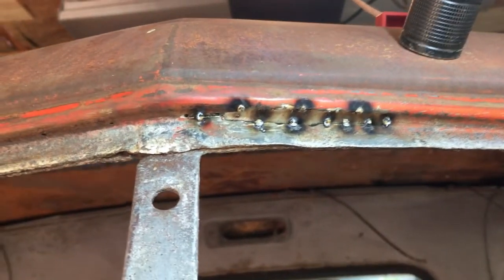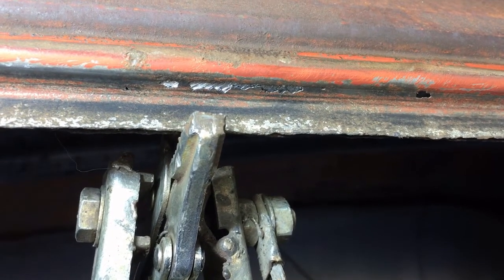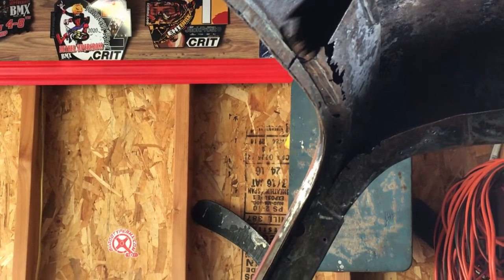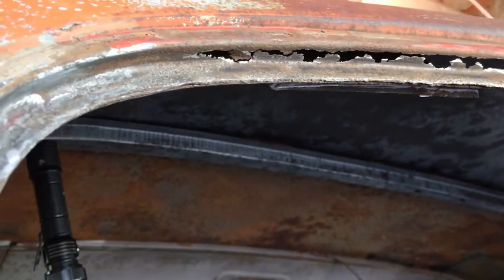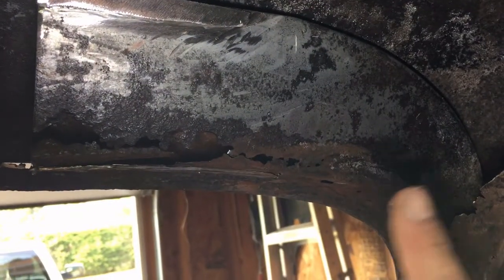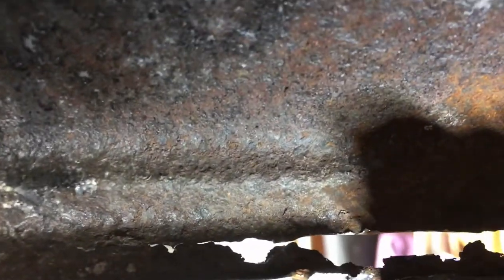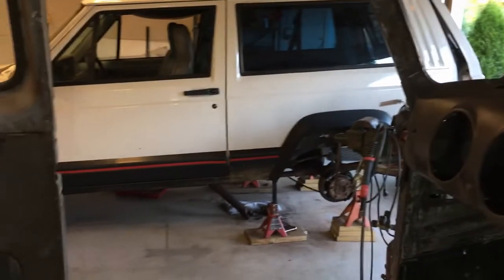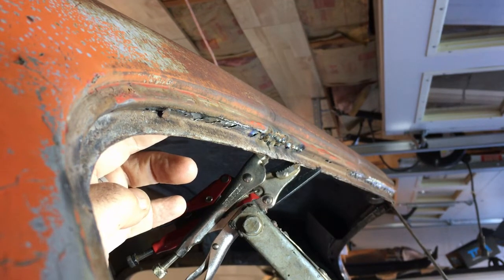1947 GMC Windshield Channel Repair part 1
Repairing the rusted windshield channel and upper brace supports inside the cab.